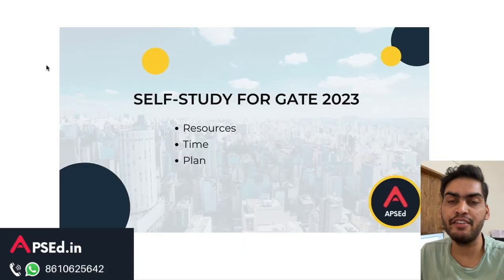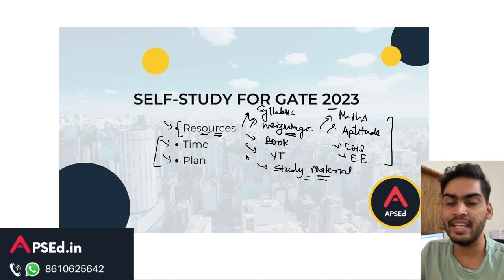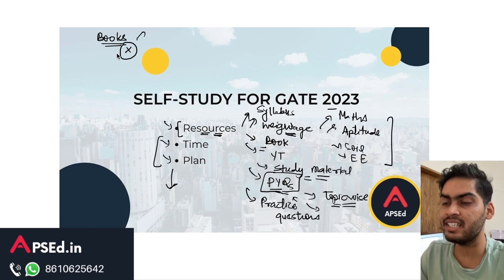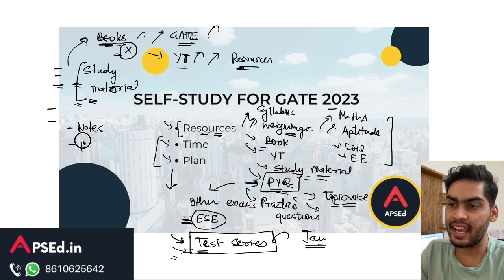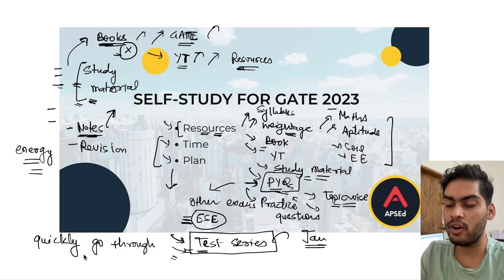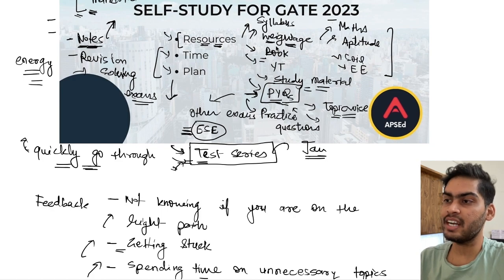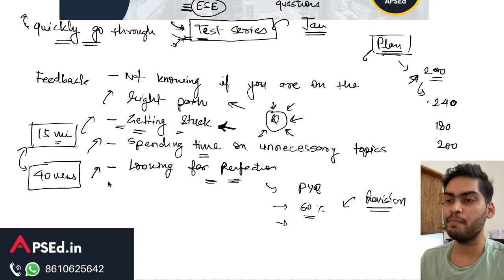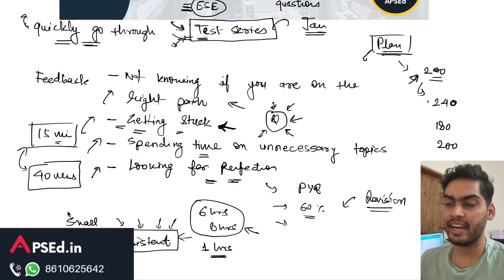Self-Study for GATE 2023 | Preparation Strategy - APSEd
Are you Self-Studying for GATE? Keep these things in mind
If you are looking for APSEd Courses, now is the time to enrol with 50% Limited Offer. Here you go

APSEd is India's most trusted platform for GATE Civil. Prepare for GATE Civil with Lessons & Tests that convert to higher marks in GATE. Every year more and more students excel with us, and this year 35+ Ranks in Top 100

Resources & Links
▸ Assessment Tests
▸ Formula Cards
▸ Exclusive Doubt Support